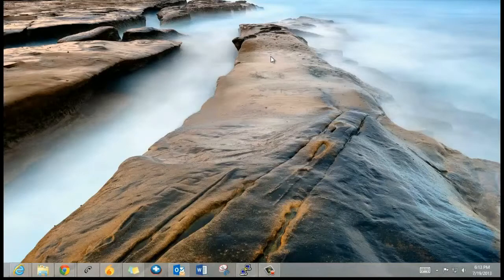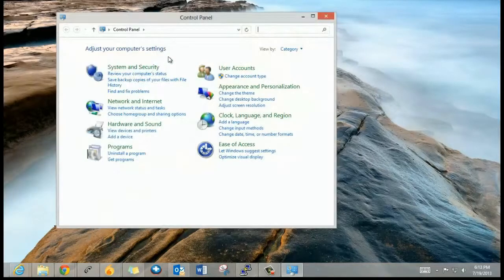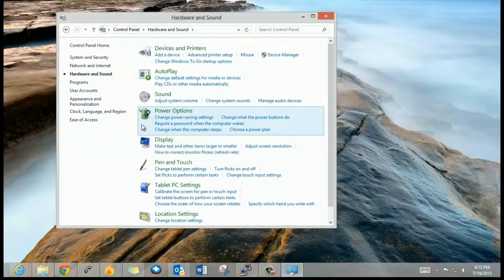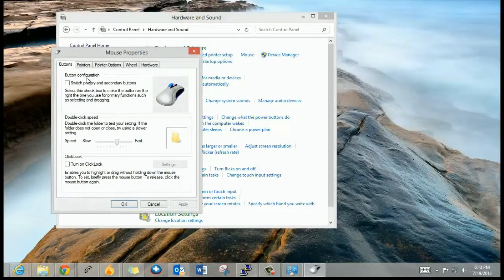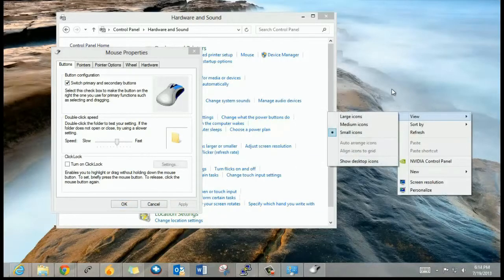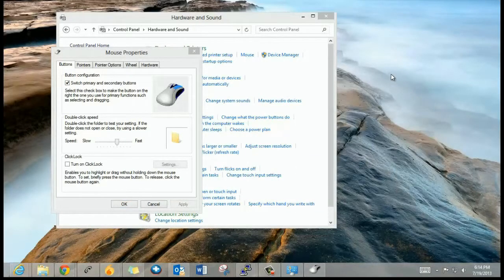How to switch the primary and secondary mouse buttons in Windows 8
Micro Center Tech Support shows you how to switch the primary and secondary mouse buttons in Windows 8.